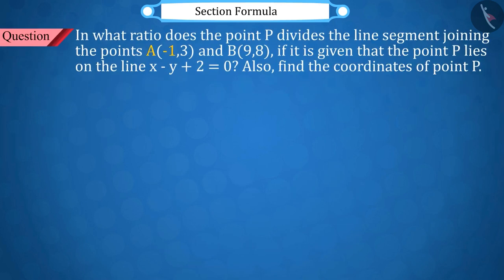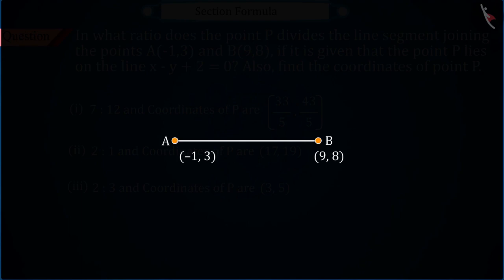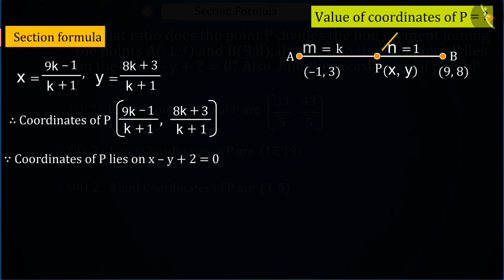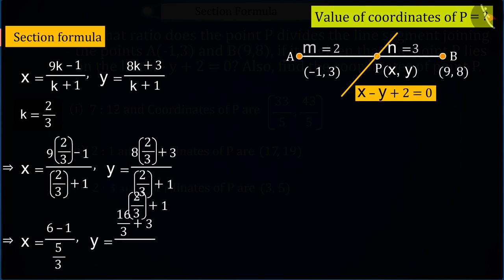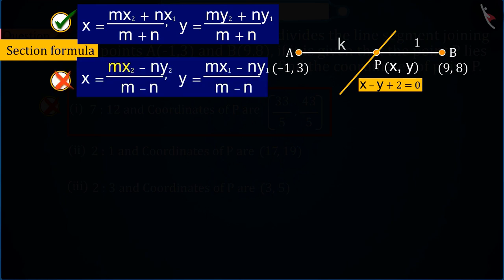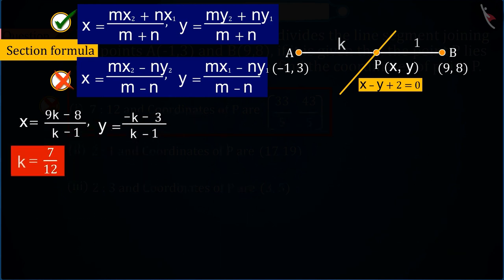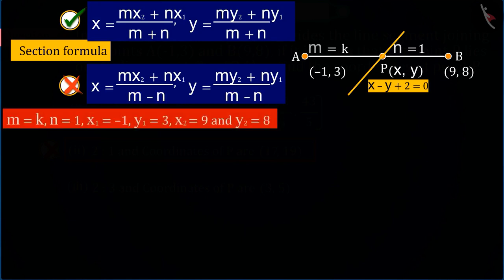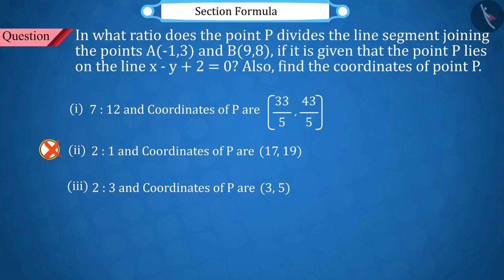Class 10 Maths Chapter 7 'Coordinate Geometry' (Part 6) cbse ncert